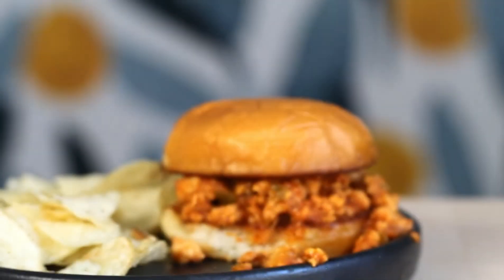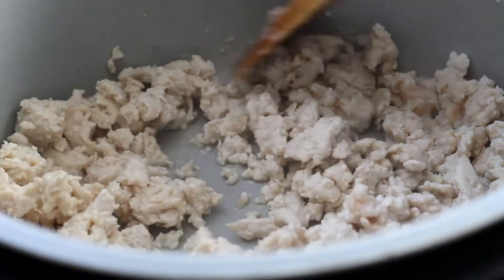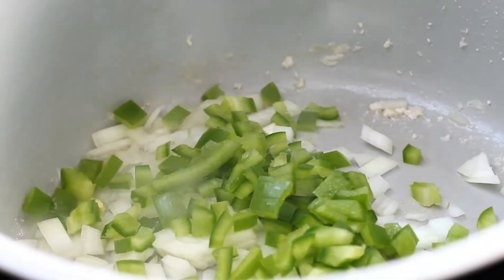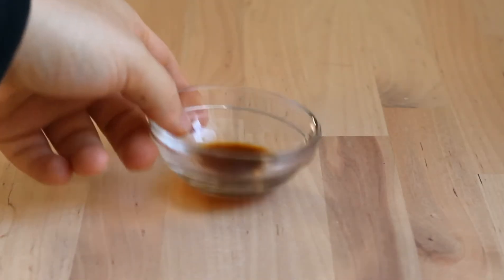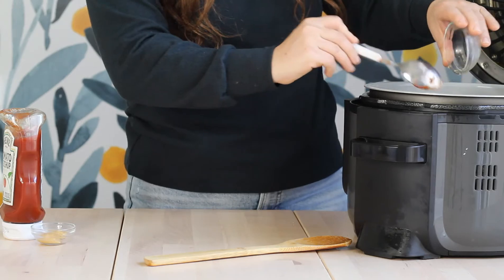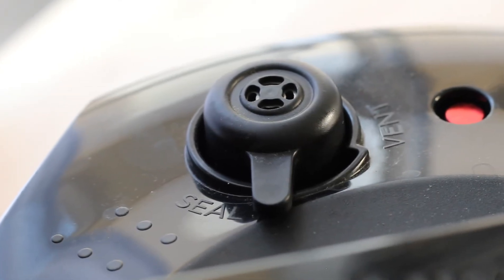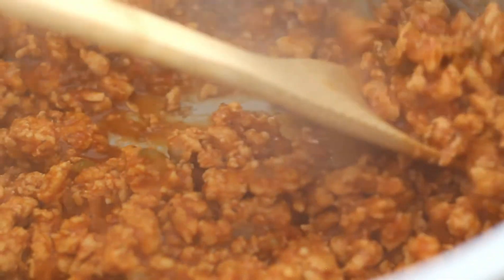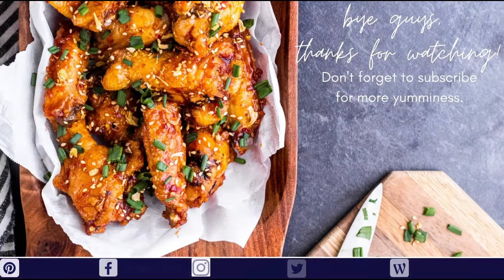Instant Pot Sloppy Joes Recipe with Ground Turkey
These Instant Pot Sloppy Joes are quick and easy to make, ready in only 30 minutes and a hit with everyone in the family. This classic sloppy joe recipe is made healthier by swapping in ground turkey for beef. Pair with some crispy toasted buns and a side of chips for the perfect finish.

Chapters:
0:00 Recipe Introduction
0:21: Sautéing the Turkey
0:58 Veggie Prep
1:52 Pressure Cooking
3:46 Toasting the Buns
4:00 Finished Sloppy Joes
4:40 Closing

Follow Along for More Food and Adventures!

Note: Any pressure cooker can be used for this ground turkey sloppy joes recipe. The Instant Pot is the most popular brand, but the Ninja Foodi (featured) works perfectly or any other brand. All brands have slightly different button placement and cook times may vary.